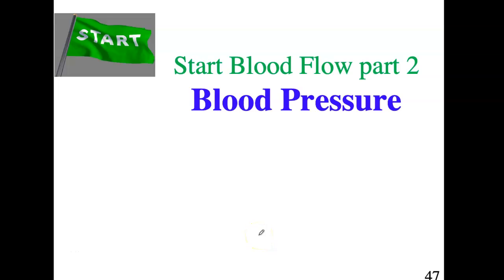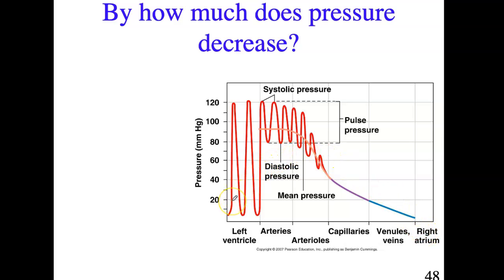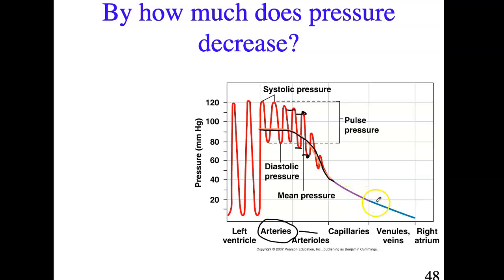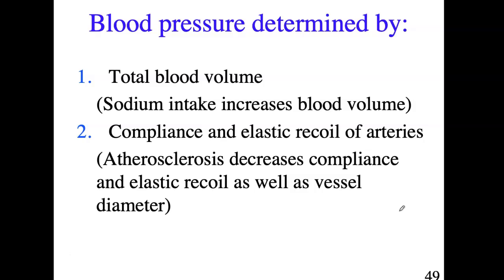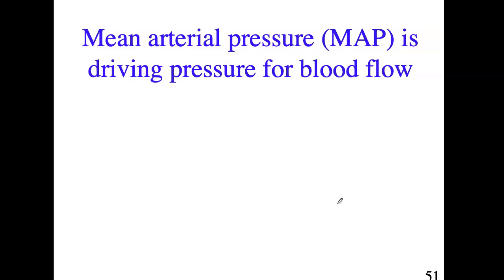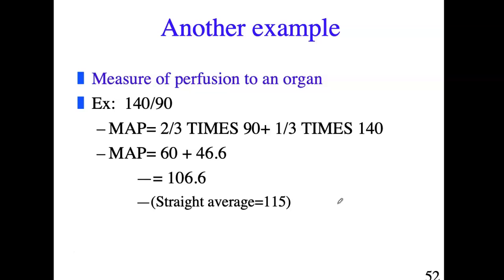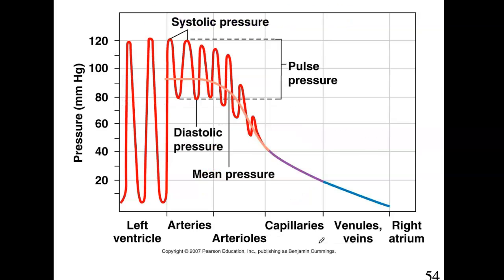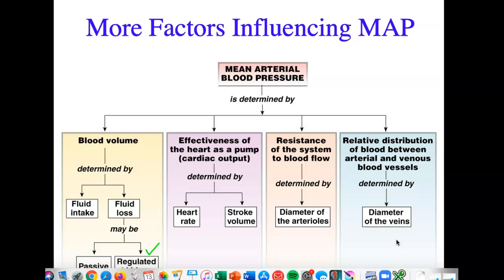Bio 5_ Module 11_Blood Flow 2_ part 1